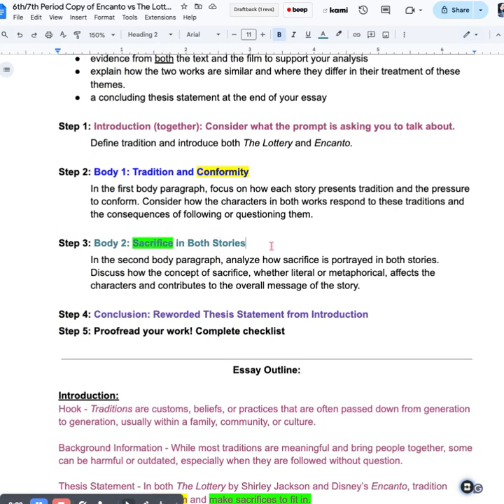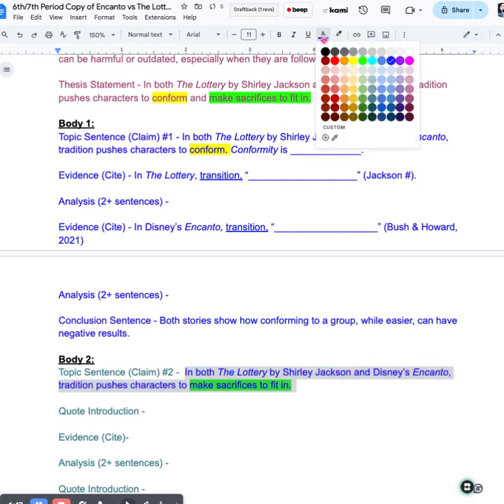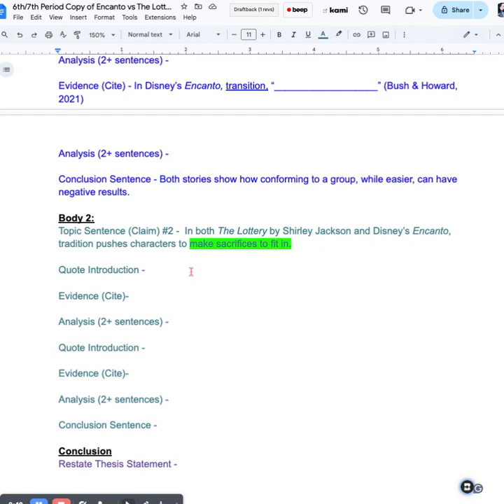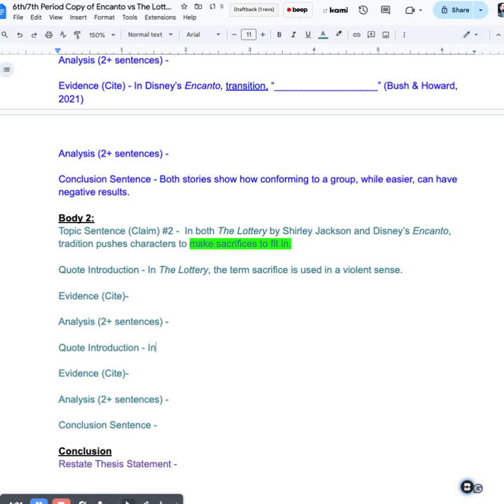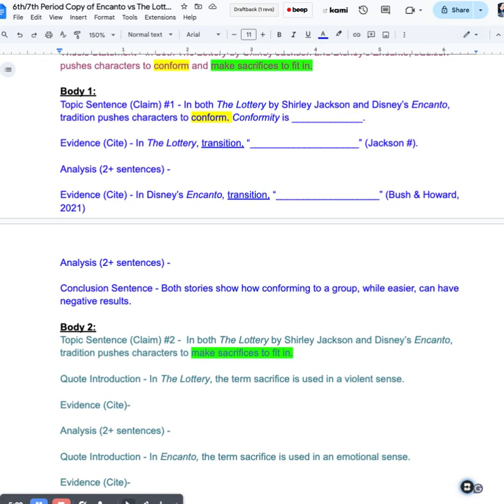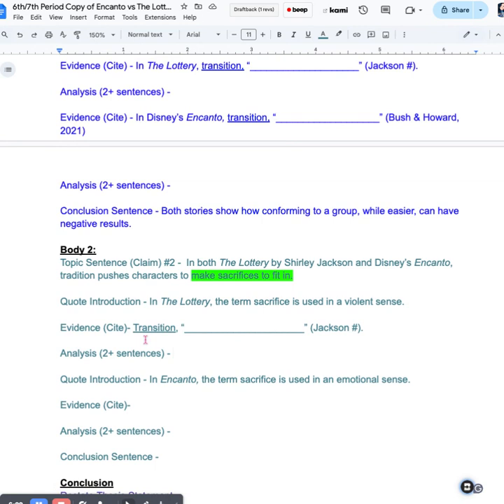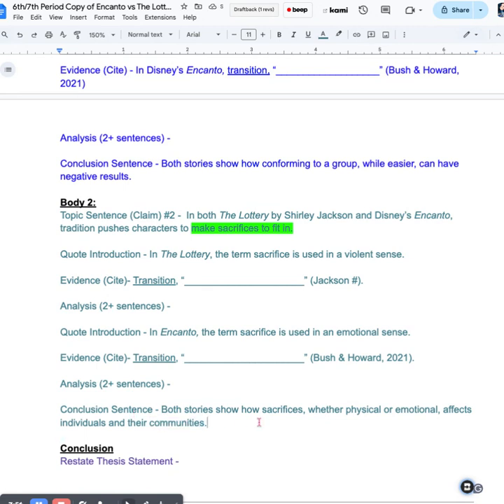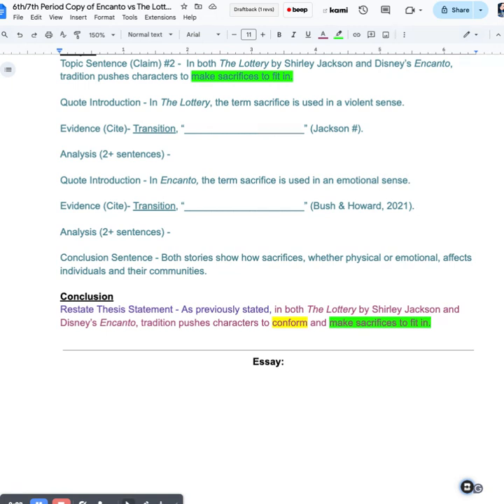Encanto vs The Lottery Essay Body #2 & Conclusion Paragraph